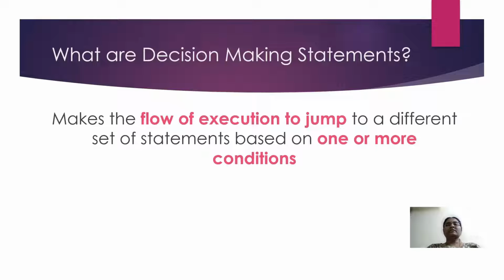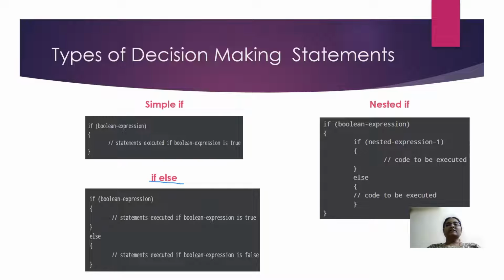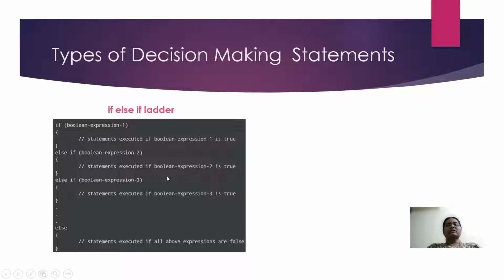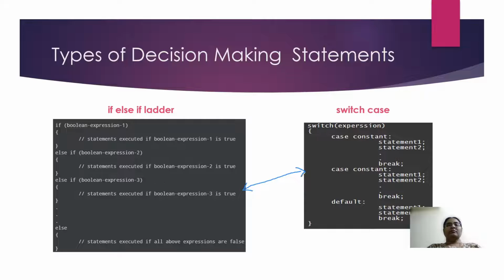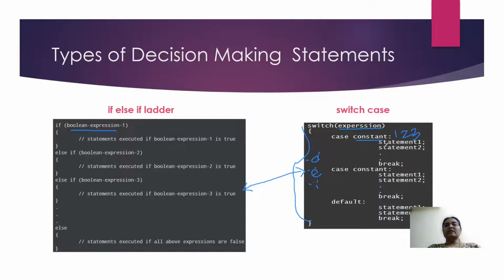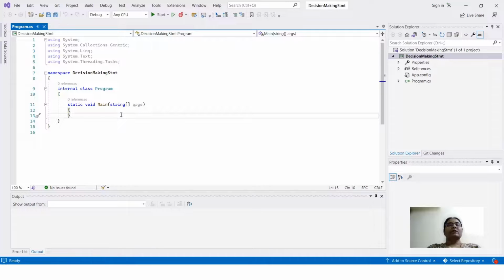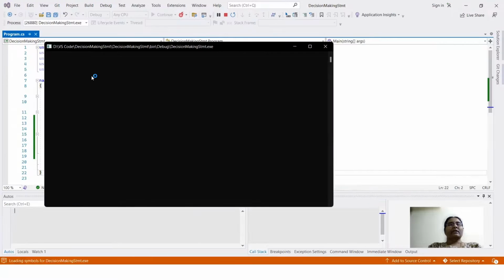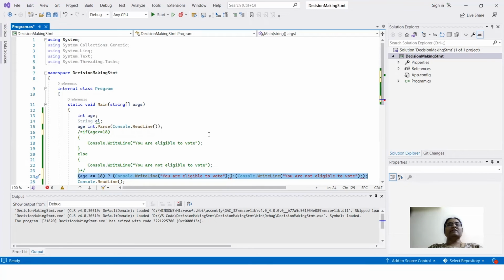Decision Making Statements in C# Programming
Learn how to use simple if and if else statements in C# programming to solve problems